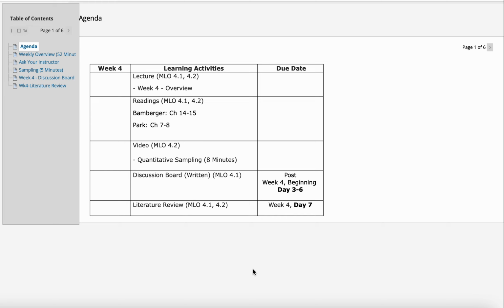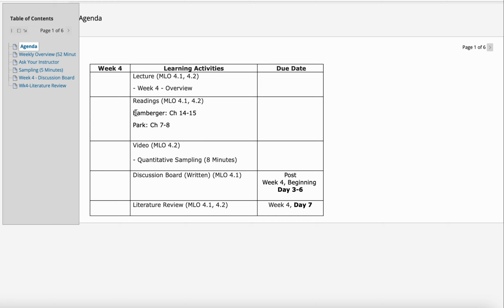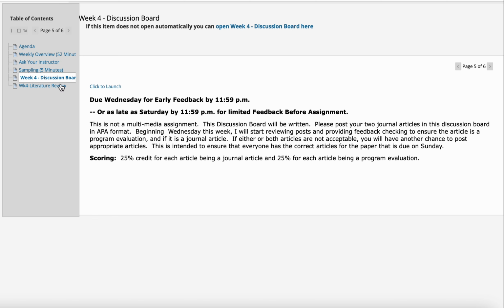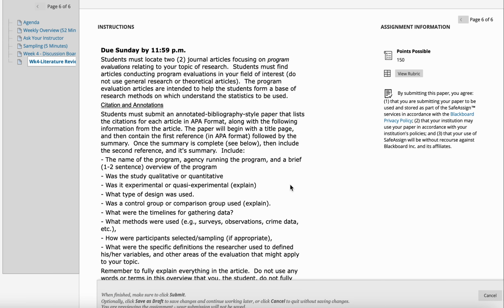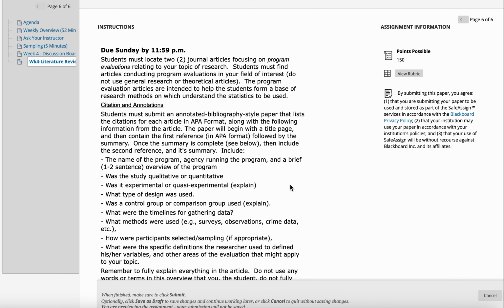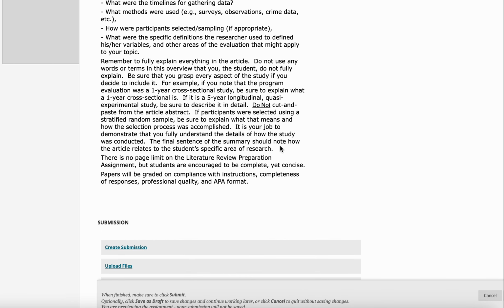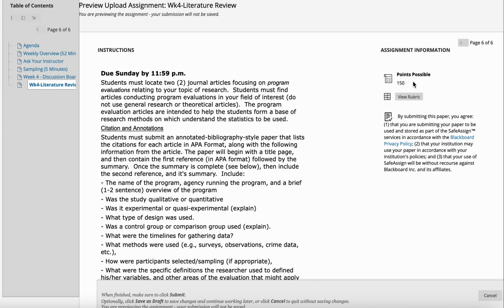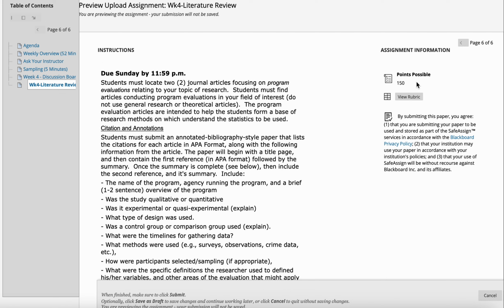Week 4 MPA560